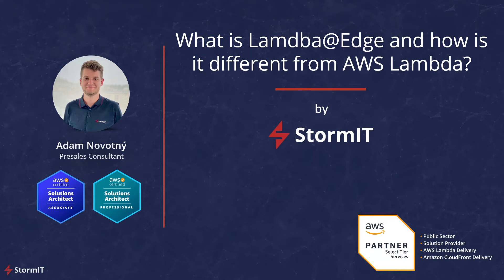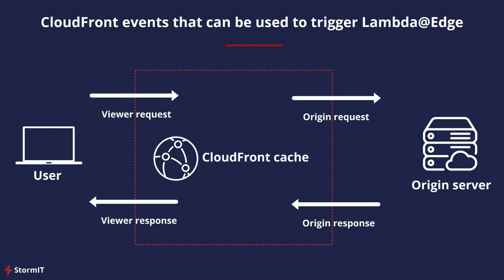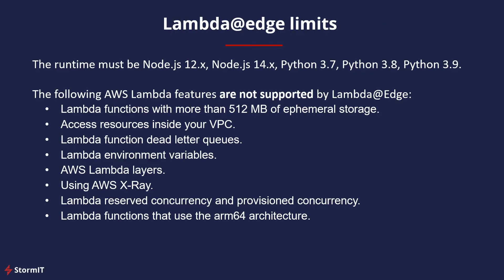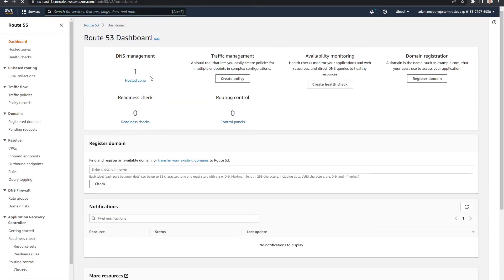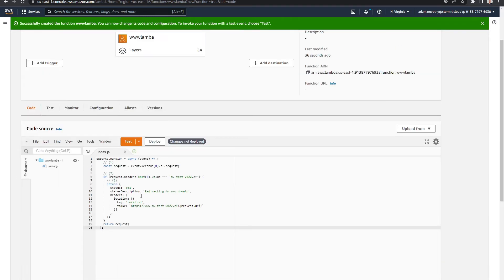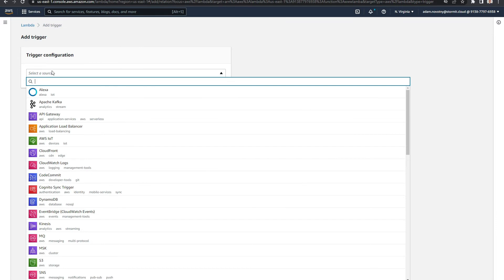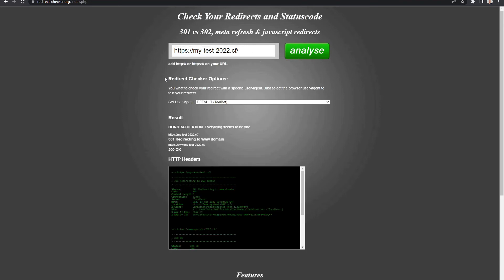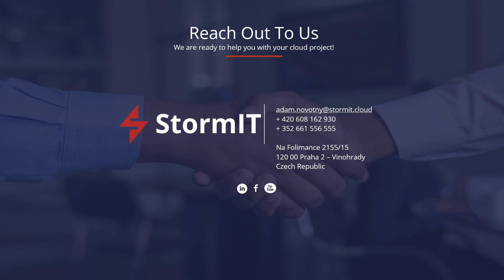What is Lamdba@Edge and How is it Different from AWS Lambda?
AWS Lambda@Edge with Amazon CloudFront
Lambda@Edge lets you run code at CloudFront edge locations worldwide without provisioning or managing servers. By deploying Node.js or Python functions, you can respond to users with the lowest possible latency and customize content delivery in real time.

📌 In this video, you will learn:
0:00 Lambda@Edge intro
1:19 What is Lambda@Edge?
2:02 Lambda@Edge benefits
3:08 CloudFront events
4:09 Difference between AWS Lambda and Lambda@Edge
5:10 Lambda@Edge limits
5:42 Lambda@Edge use cases
7:10 Demo: Lambda@Edge function in AWS Management Console – Non-www to www domain redirect
18:32 Lambda@Edge pricing

💰 Save on CDN costs with Stormit:
We provide special CloudFront pricing for organizations transferring as little as 1 TB of data per month, helping companies reduce CDN data transfer-out costs by up to 60%.

Let’s connect!